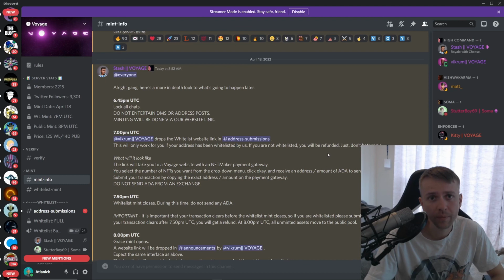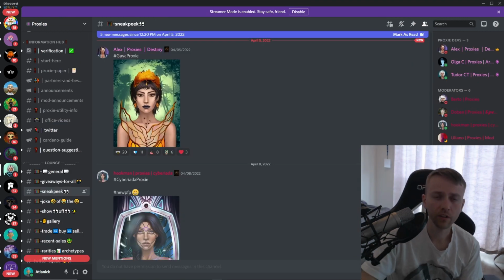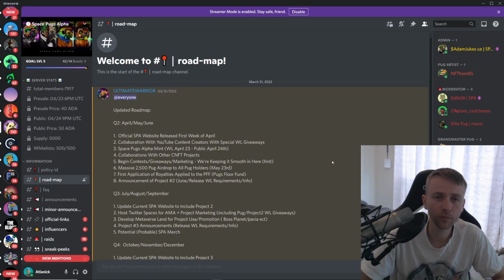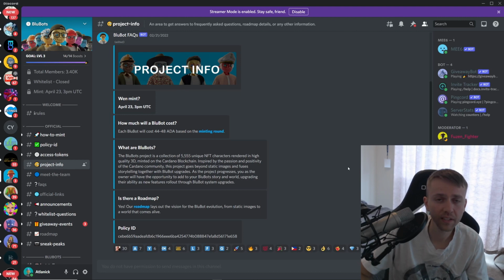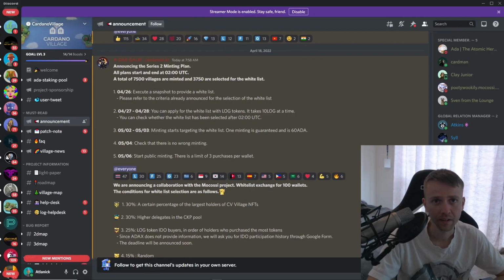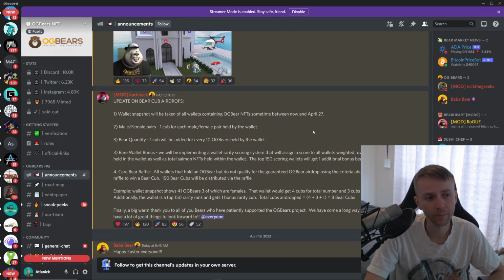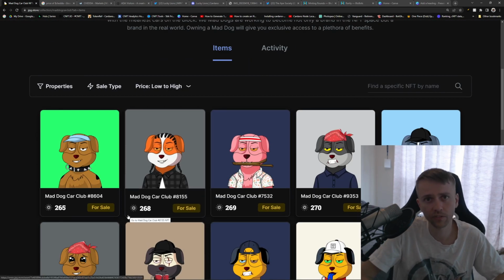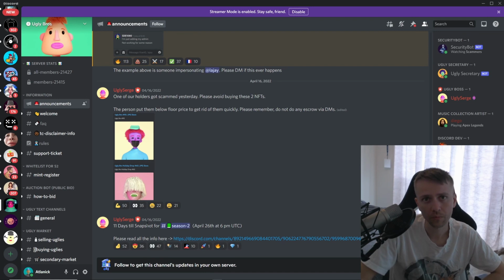CNFT - Mints this week and News FT (Yuumis, Clay Mates, Over Exposed, and Space Pugs Alpha)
TimeStamp:
0:00 - intro
0:10 - voyage
1:15 - pitches
1:50 - ada visitors
2:18 - proxies
2:35 - lucky lions
2:46 - false idols
3:30 - unwanted ones
4:32 - Space Pugs Alpha
5:40 - over exposed
6:45 - blubots
8:28 - futurefest event
9:15 - cardanovillage
10:03 - yummis
10:35 - derp birds
11:00 - ogbears
12:15 - mad dogs
15:00 - ugly bros

Remember to get outside and get some perspective. Many projects many people, little time. Enjoy it while it's here.

If you would like to help you can donate using the

Atlanick Ocean artist:
BlindGirl socials -